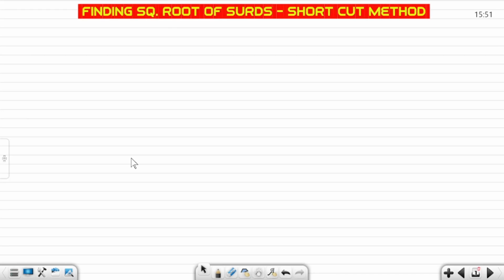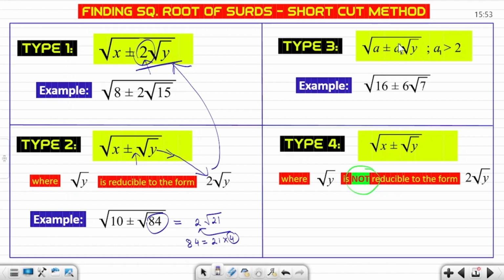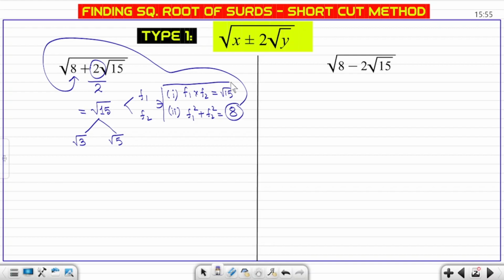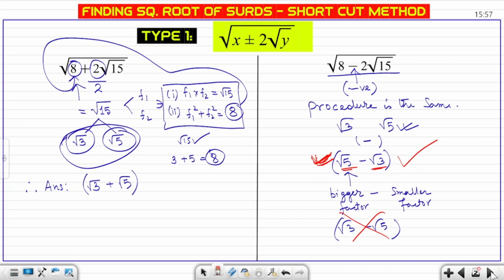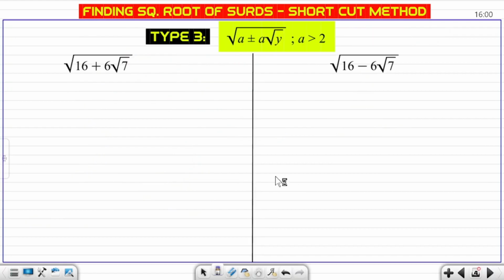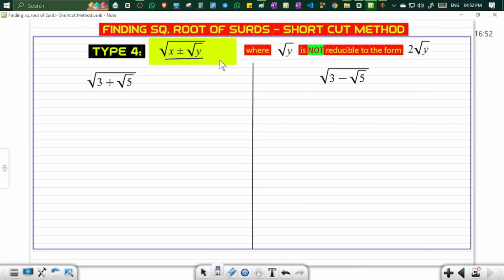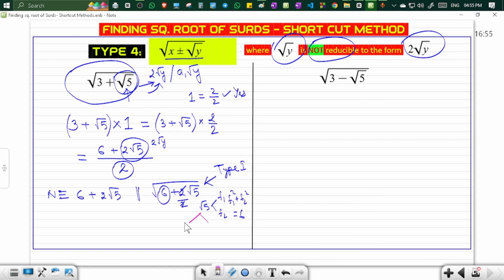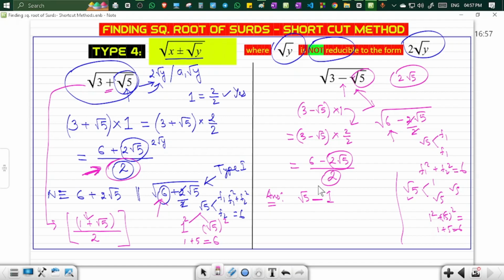Find SQUARE ROOTS of Surds FAST with Simple Tricks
Find SQUARE ROOTS of Surds FAST with Simple Tricks Discover the SECRET to Finding SQUARE ROOTS of Surds. How to find square root of Surds | Shortcut methods

Maths
shorts
education
mathematics
percentages
Math Shortcut
Math Tricks
Online learning
Math short tricks
viral shorts
math videos
math problems
how to divide
math teacher
math concepts
math basics
square and square root
Number System in math
math olympiad
math division
how to add numbers
how to subtract
math equations
math online classes
math workbooks
number system